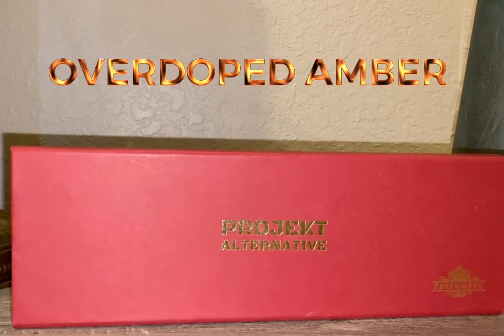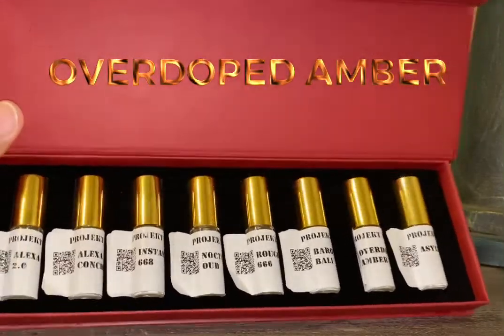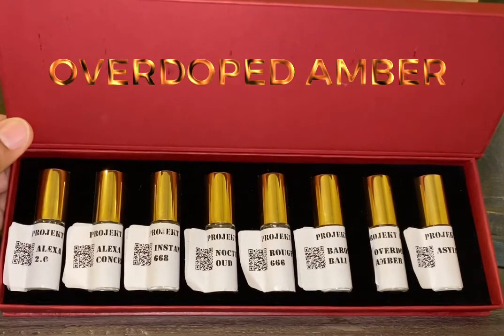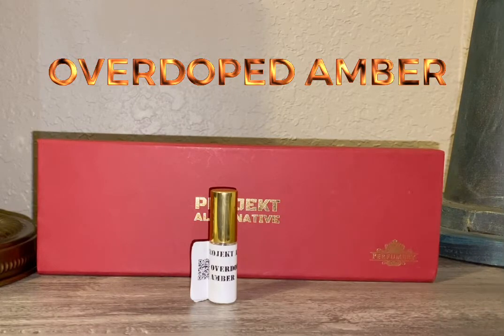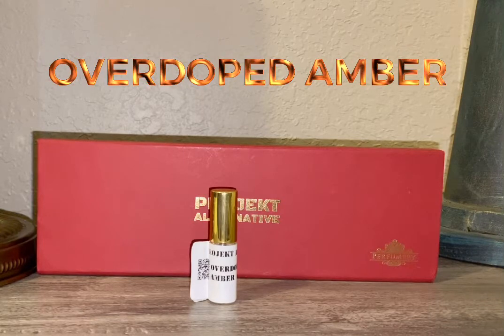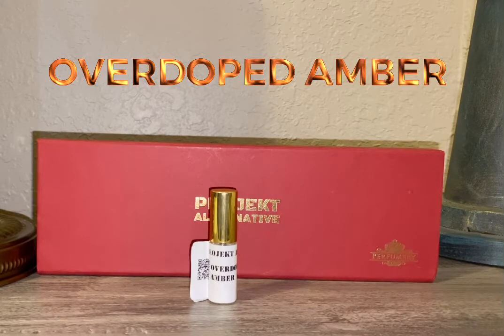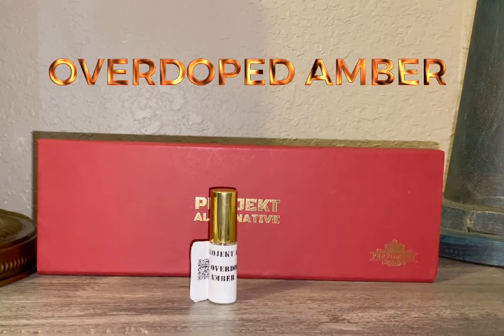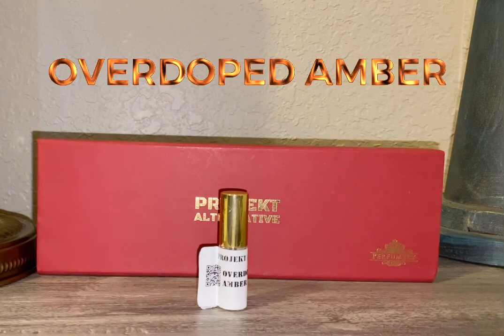INITIAL THOUGHTS | OVERDOPED AMBER | PERFUMOLOGIST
Quick initial thoughts review on OVERDOPED Amber by perfumologist